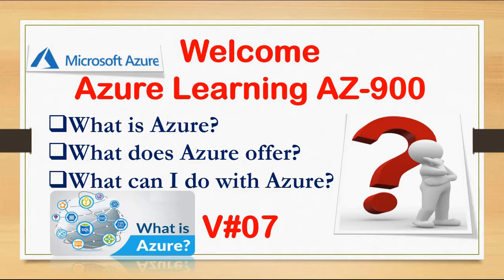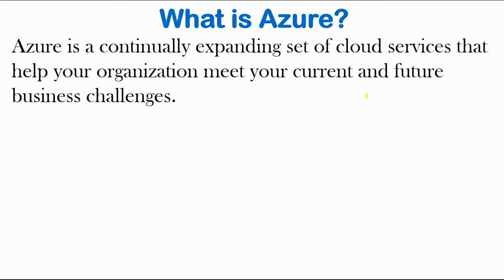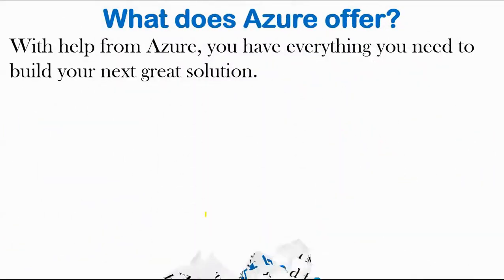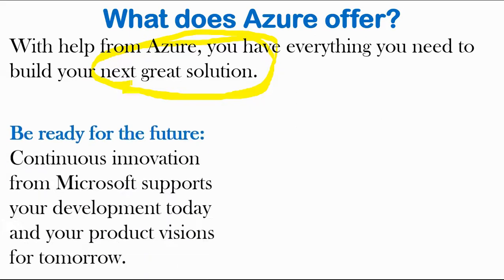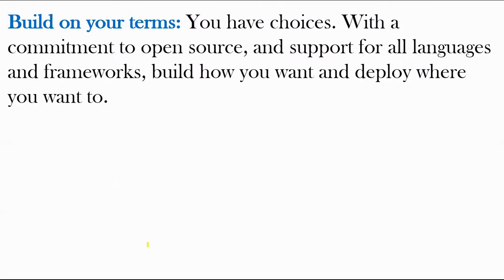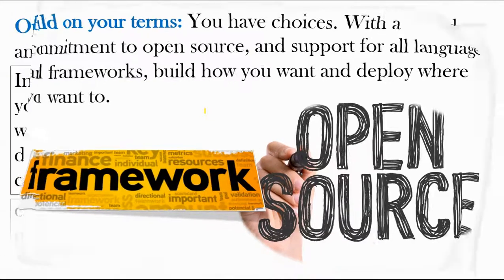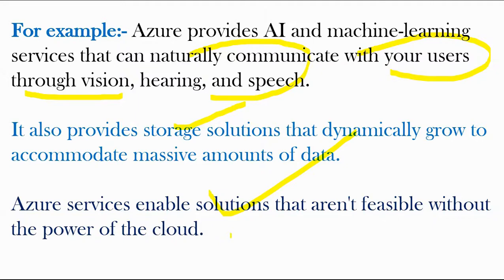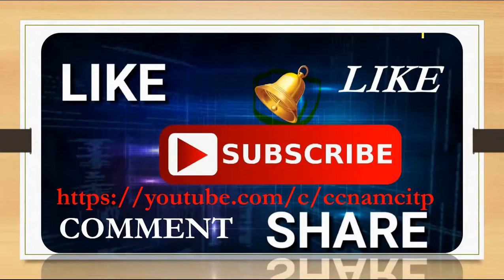What is Azure ? What does Azure offer ? What can I do with Azure?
What does Azure offer?
What can I do with Azure?